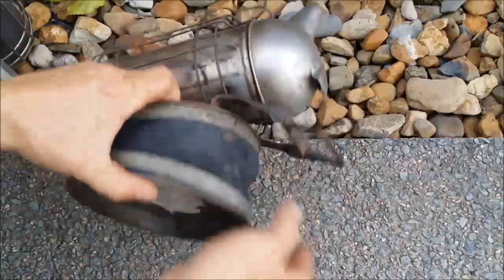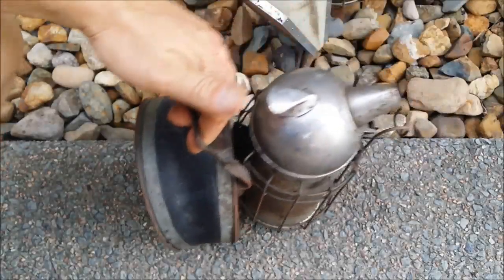Bee smoker HOMEMADE BELLOWS - Beekeeping for beginners beekeeping 101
Bee smoker HOMEMADE BELLOWS. In this installment, we review a standard bee smoker and a homemade bellow replacement we found second hand. We found leather to be one of the best commercially available materials for beekeepers bee smoker as is is durable, long lasting, flexible, relatively fire resistant, and light. However, this very unattractive bee smoker is challenging the status quo. Yes, it is homemade bellows, yes it may be cheap, and yes it may look rather ugly, but boy we found it very practical on many levels and we understand why the creator made it the way he/she has. We purchased this bee smoker from a beekeeper that was retiring, and this was an item on the pile to be dumped. We picked it up for just a few dollars, if nothing, just to see how it worked and if it was useful. And it is. We can confirm, that this bellow, although rubber, and welded rather awkwardly, works very well and is not only practical but also long lasting. This bee smoker is more than 7 years old, and has been used in the field extensively all these years.

We find these benefits as explained in the video itself, it is light, comfortable, and mainly, it is easy to clean from the beeswax and propolis that usually builds up on the timber / wooden backing of a leather or synthetic leather bellow. So you cannot heat treat it, or easily remove the propolis/beeswax. This design reduces the glove/hand contact to just the thumb, and even then, the backing is metallic (i.e. steel) so it can be heat treated and scraped of with a spatula.

Here is some history on beekeeping bee smokers we have referred to in the past and a fabulous video produced by OuOfBlueSky that covers the history of bee smokers better than we ever could, so go and take a look. The video link is here:

Music composed, performed and provided by Groovey - Adam Kubát a Pavel Křivák.

Smoker for bees - a device that allows the beekeeper to create and send a stream of smoke to the right place.

Bee smoker has a simple structure: a metal cylinder -- this is a furnace, which burns coal and generates smoke, small "forge" bellows blow air into the furnace, and a stream of smoke comes out the top of the smoker.

Bee smoker - honey equipment
Bee smoker as a honey equipment was established in ancient Egypt and the neighboring nations of North Africa. Then it was a clay vessel with two openings, reminiscent of a turtle. They pawned burning fuel through the large hole, the air was got by mouth, and the smoke escaped through a small hole. Such a primitive device is still used by the natives of Algeria.

The idea of fur smoker for bees belongs to an american beekeeper Hamet, who in 1870 gave a description of his proposed coarse and heavy instrument. For the formation of the smoke beekeeper had to push the bellows with both hands.

In 1883, the famous american beekeeper Kvivbi have created a more perfect instrument, but it has a major drawback: it's bellows were connected directly to the camera for fuel. As a result the bellows quickly burnt.

Finally, the third american beekeeper Binh went further: he separated bellows from the furnace  and smoker for the bees got the type that we use in the present. Certainly, the construction of bee smoker was improved over the years and  now it is a comfortable, lightweight, durable, affordable device. Great contribution was made by such world-renowned beekeepers: Ruth, Lavinsky, Clark, Kenturi, Lynes, Rotshyuts, Tseringer.

Bee smoker.
Let's look at some of the structural details of bee smoker. Seemingly simple device, and yet it is thoroughly planned.

It consists of two-walled cylinder, with one end it is closed down, and the other -- has hinged on the hinge cover with the top of a truncated cone. This cone is a nozzle to direct the smoke.

Modern bee smoker is designed so that the fuel doesn't fall out of the hive, mesh,  inserted into the lid prevents it. On the bottom it also has a mesh, which prevents contact between the fuel and the bottom, so that smoker is not dangerous to put on the painted roof of a neighboring hive. In addition, this grid is used as a ashpan for heating.

Beekeeping smoker is used not only to work with the bees, but also for the putting certain medications to the notch. For these purposes, there are smokers with long nozzle.